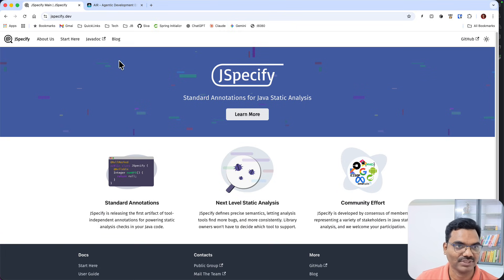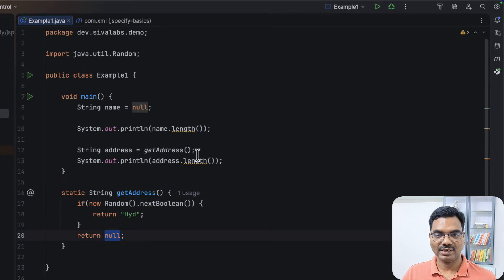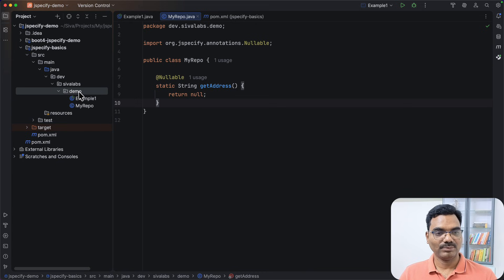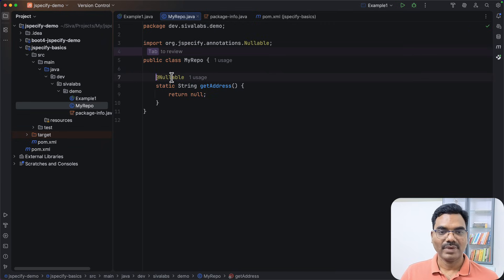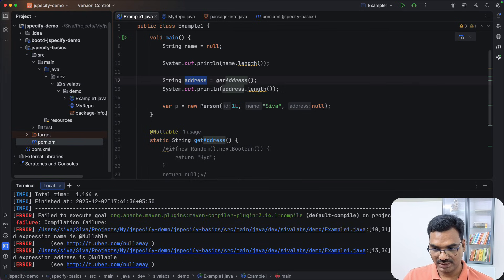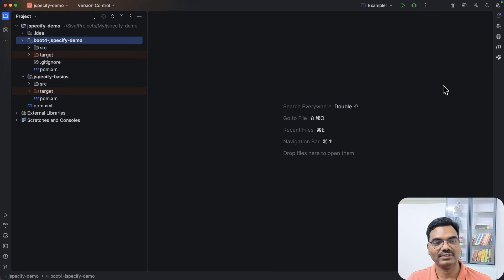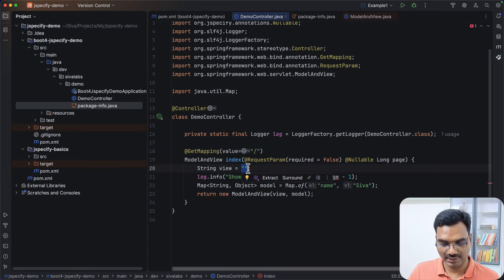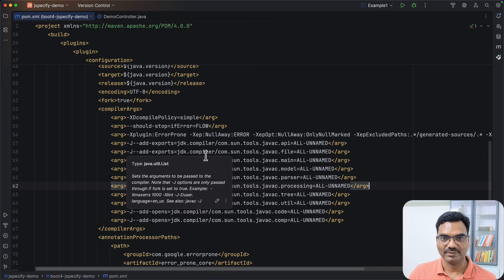Spring Boot 4 + jSpecify : Say Goodbye to NullPointerExceptions